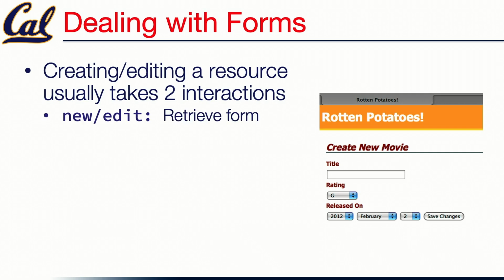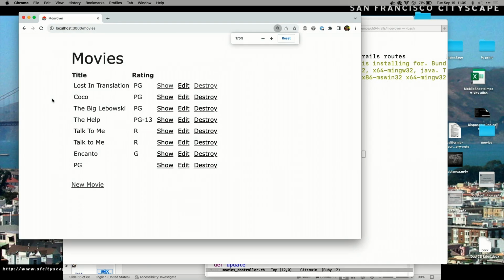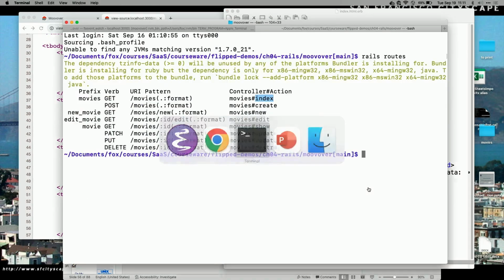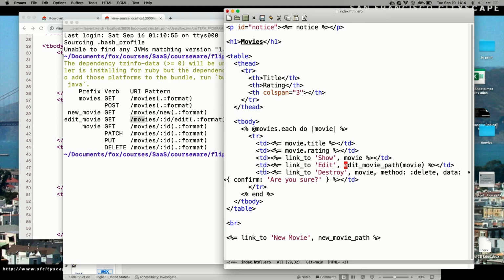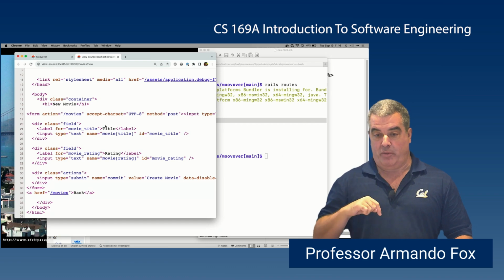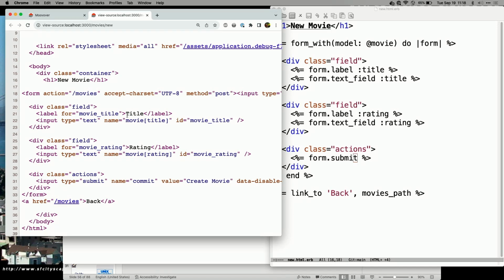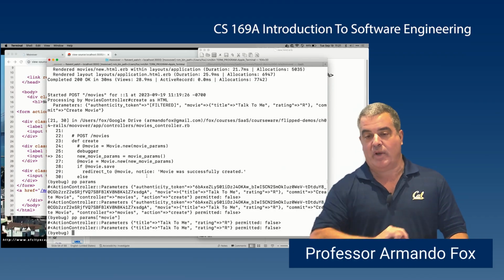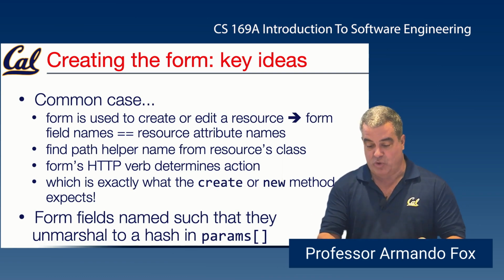4.6: Part 1 - Creating Forms